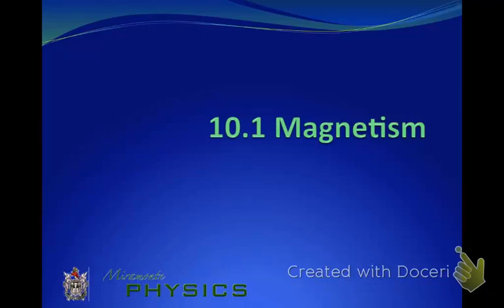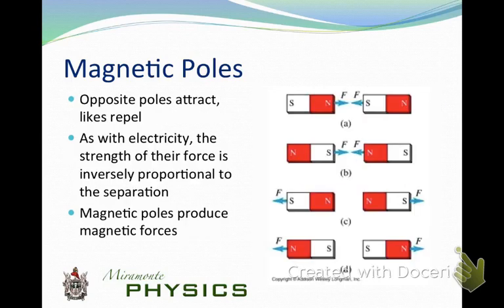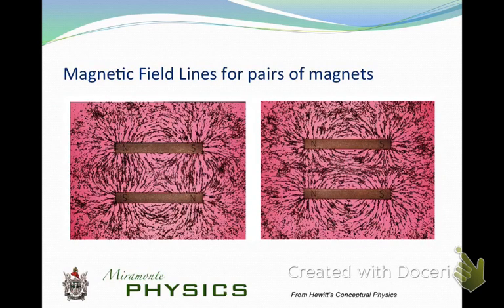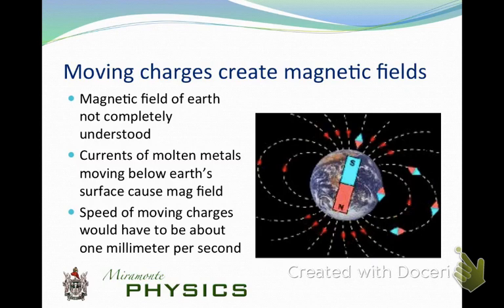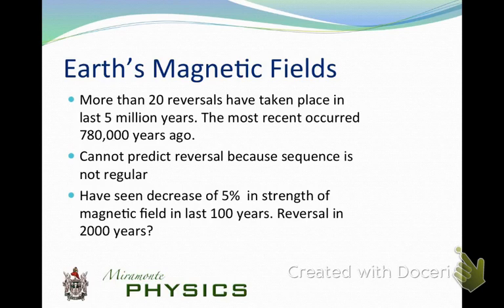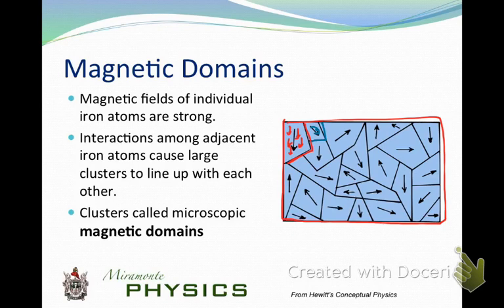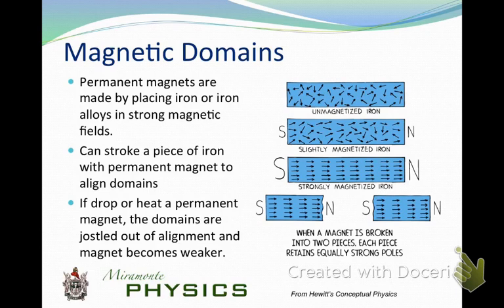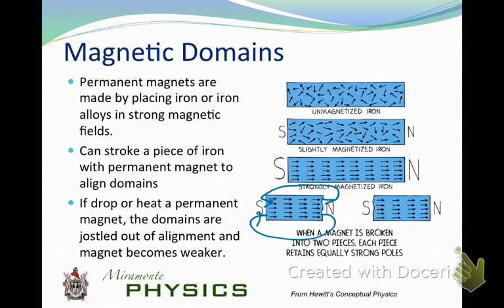physics 10.1 magnetism